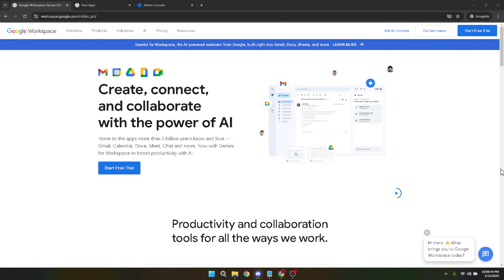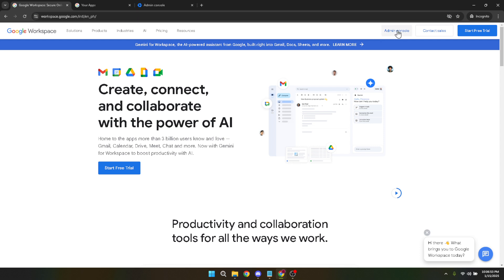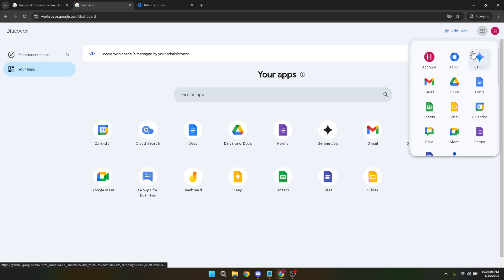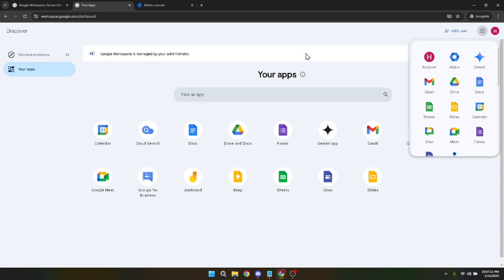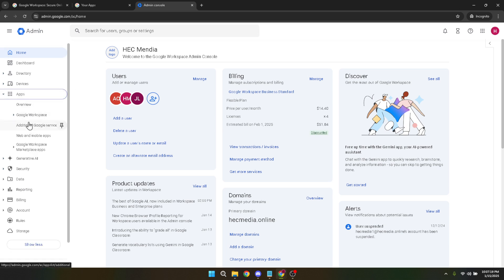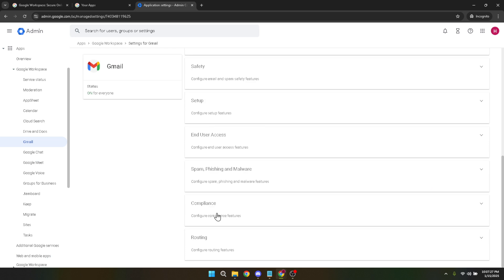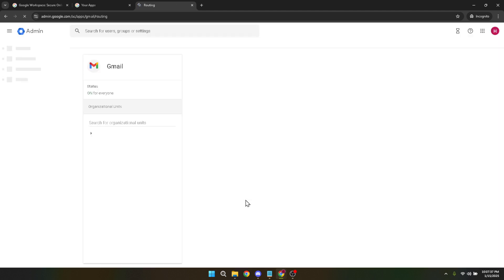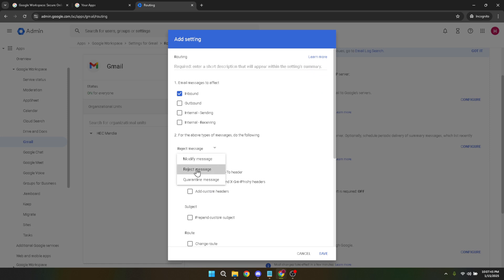How to Set Up a No-reply Email in Google Workspace (Full 2025 Guide)